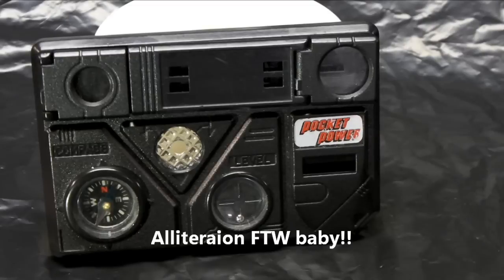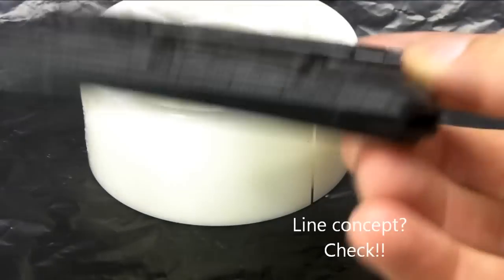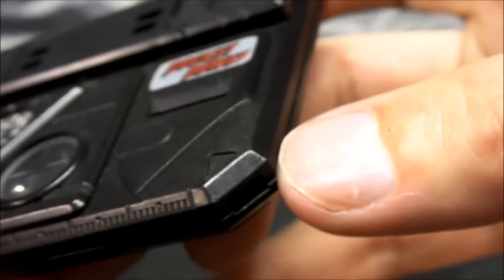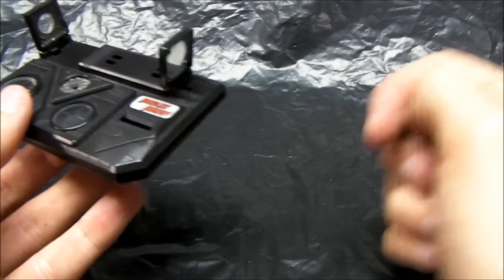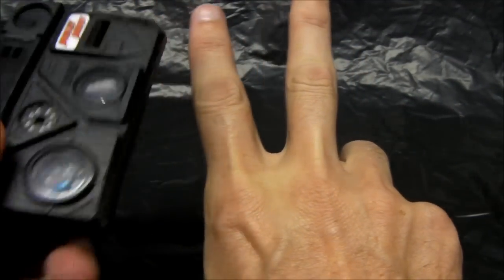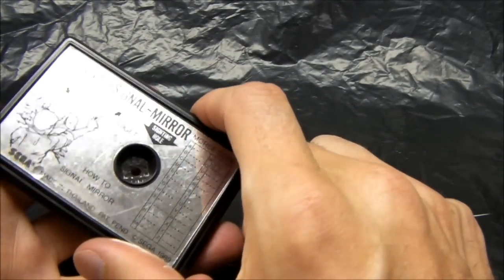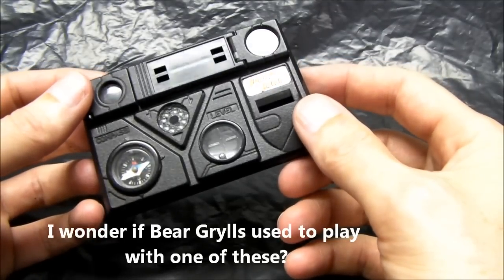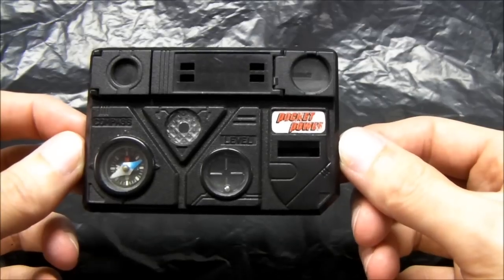Pocket Power Survival kit review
A short review going through the features of the Pocket Power Survival Kit toy.  Made by Sega/Tyco toys back in the 1980s.

More going there soon!!